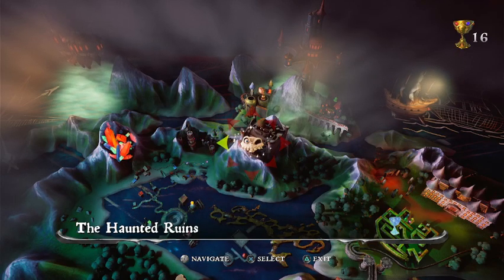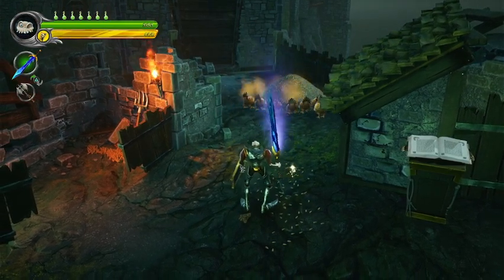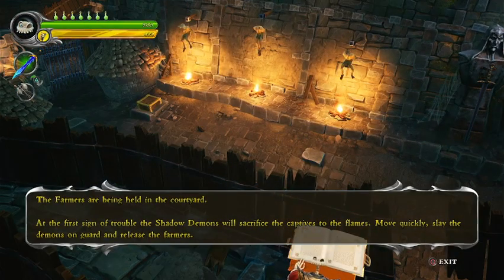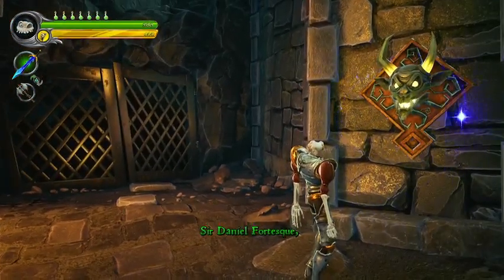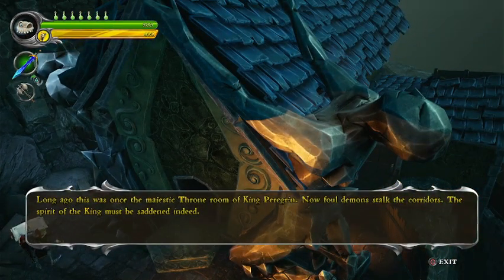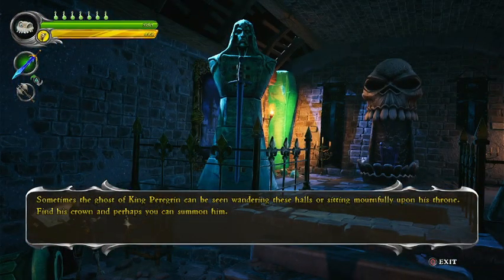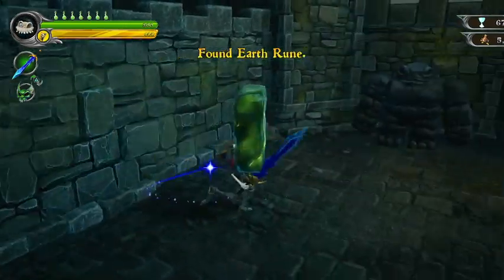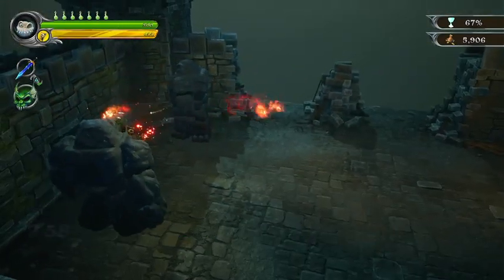Long Live the King! - MediEvil (PS4) #18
This is a playthrough of the remaster of the classic PlayStation game, and since I did a 100% playthrough of the original version, this will just be a casual revisit where I am going to simply beat all the levels (or attempt to, at least lol). Even though this version is much harder than its predecessor, I still think this is going to a blast to play for you all. Hope you enjoy! :)